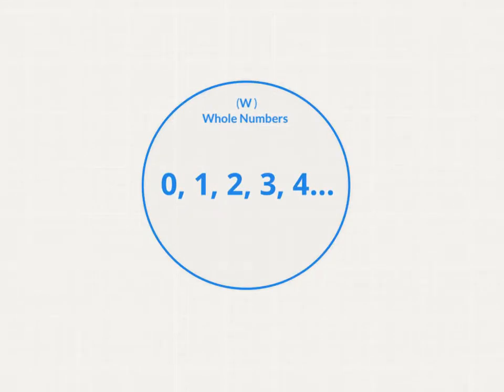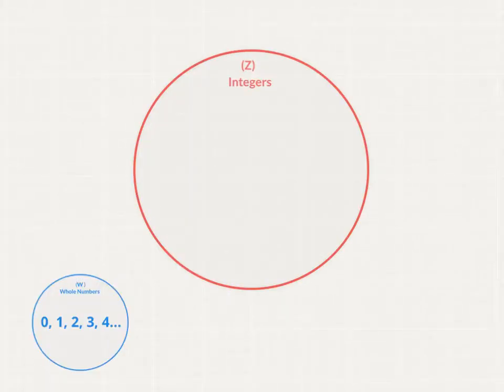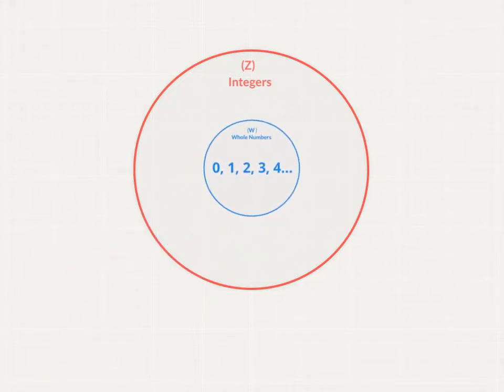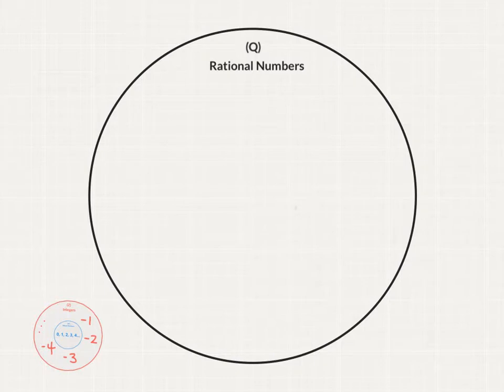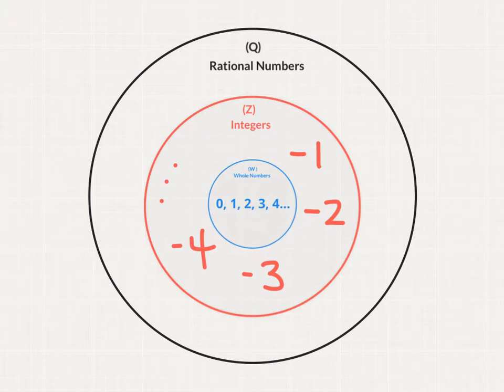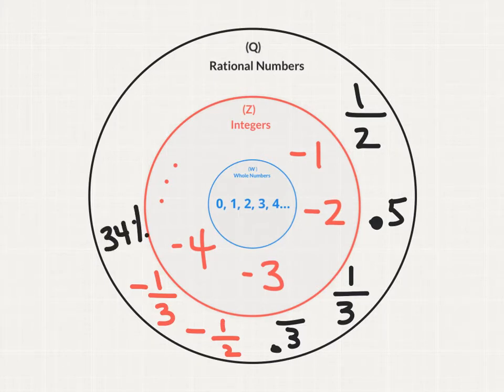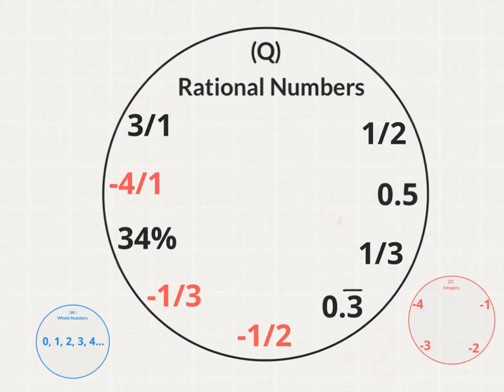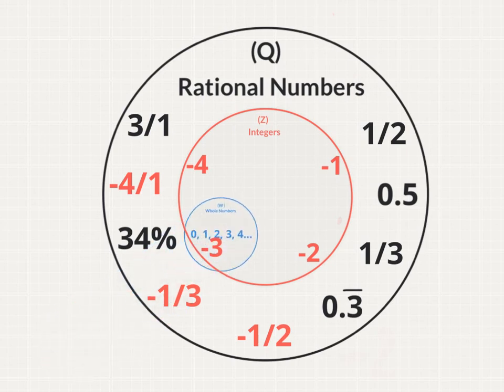Number Sets TEKS 6.2A 11 June 2018